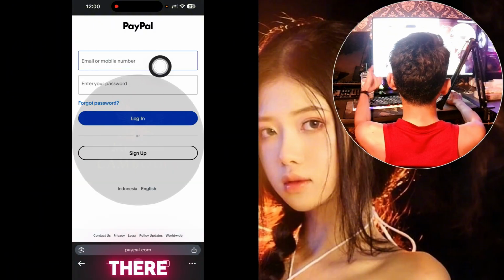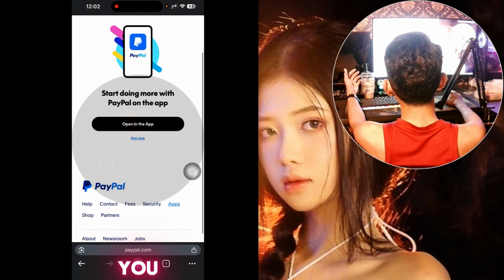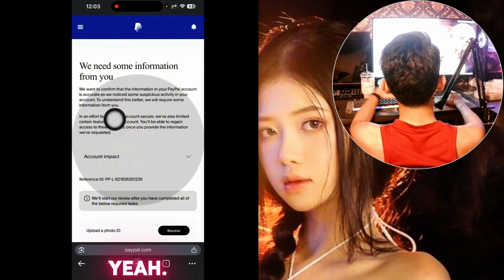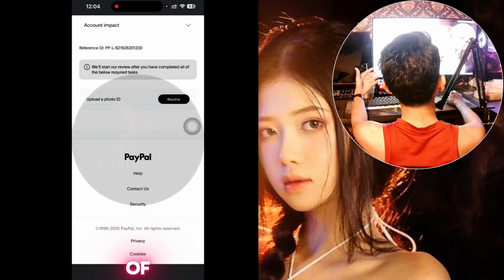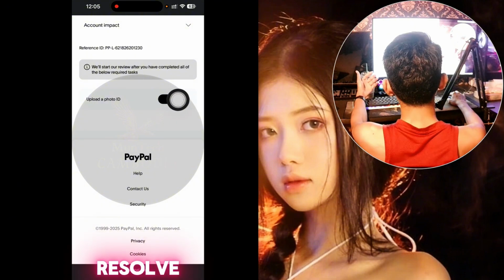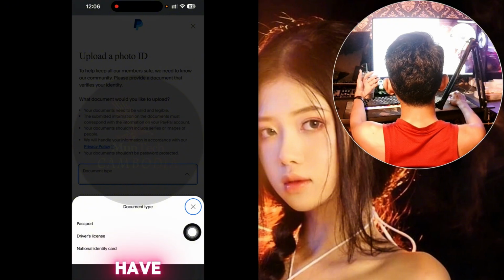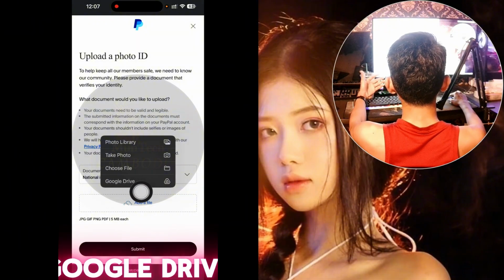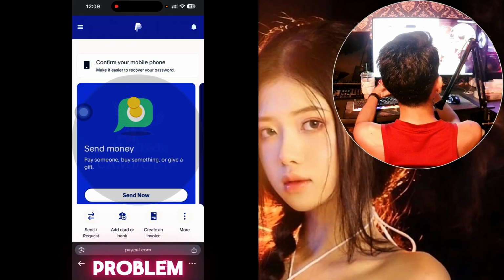How to Resolve PayPal Limitations | How to Fix PayPal Submit info to access your funds #480